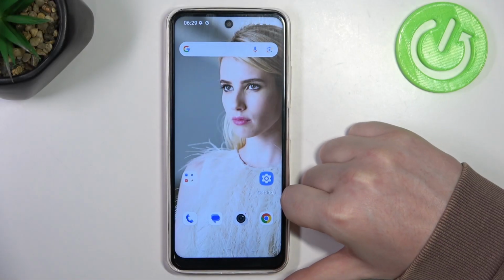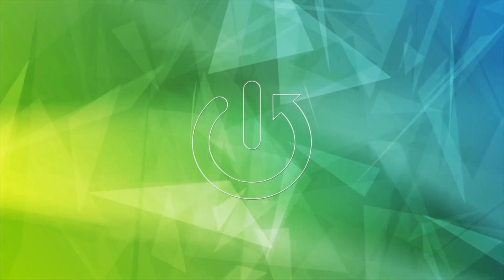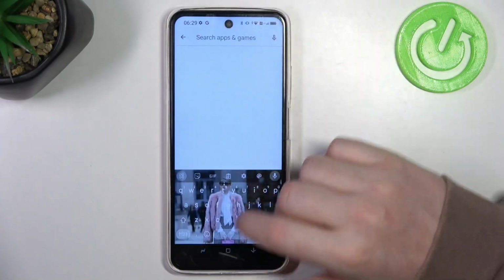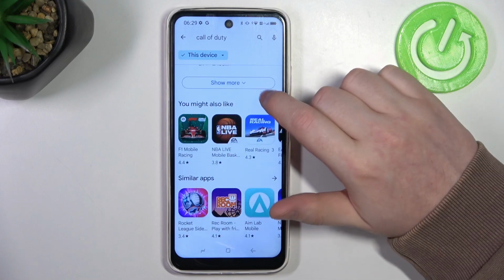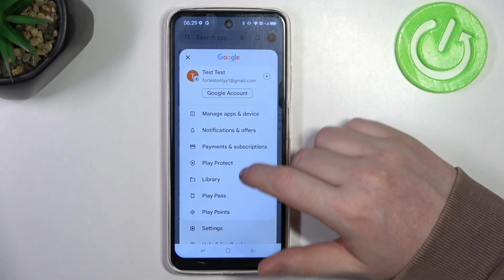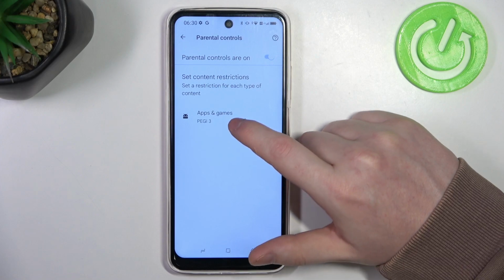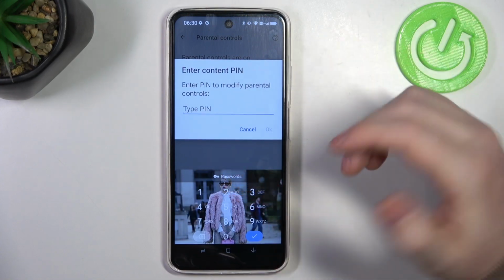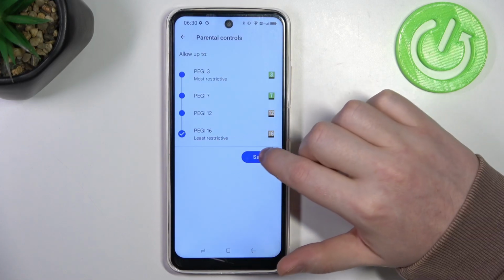How to fix Games Not Visible in Google Play Store on Hotwav Note 12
Find out more about Hotwav Note 12:
Greetings, Users! This video aims to help you address a common issue: the inability to locate mobile games in the Google Play Store on your Hotwav Note 12. Our expert will walk you through the step-by-step process of downloading games like Call of Duty onto your device. Thank you for tuning in, and we wish you the best of luck in resolving this matter! If you want to know more about your Hotwav Note 12, visit our YouTube channel.

How to resolve an issue when I can't find Call of Duty in the Play Store of Hotwav Note 12? How to ensure mobile games are visible in the Play Store on my Hotwav Note 12? How to download mobile games on Hotwav Note 12? What steps to take to disable parental controls on my Hotwav Note 12?